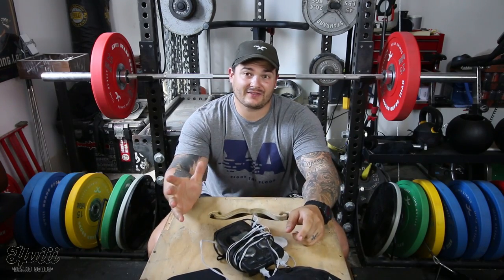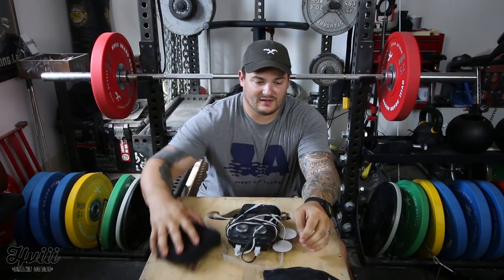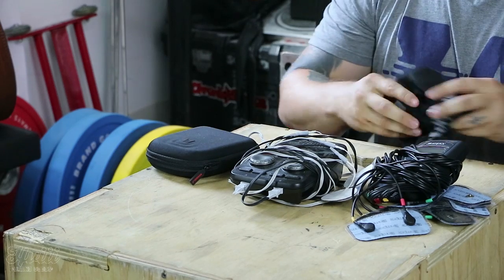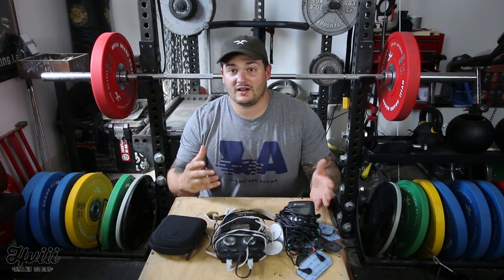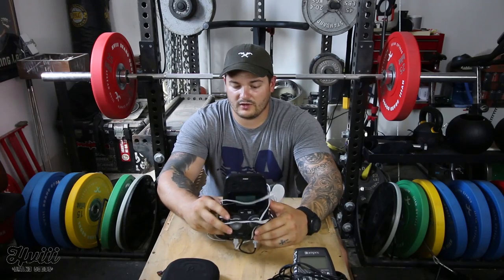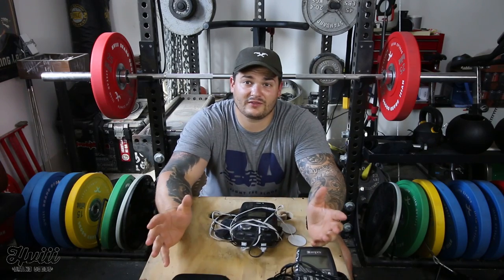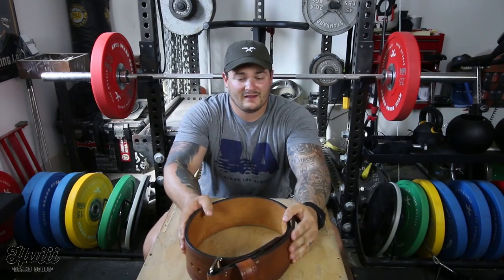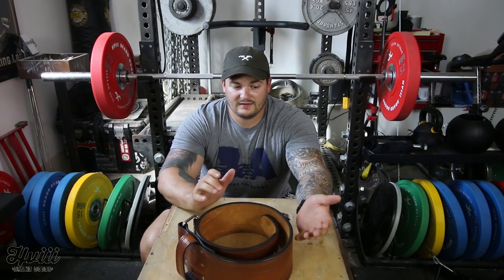GIVE ME THE GOODS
[SKINS COMPRESSION GEAR (SHORTS I ALWAYS WEAR]